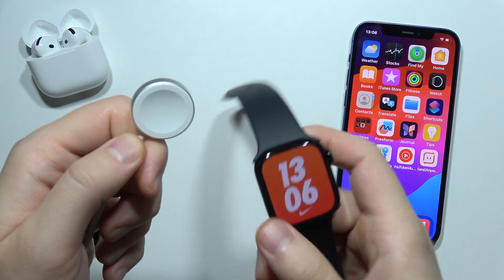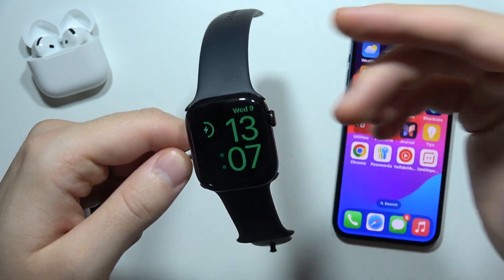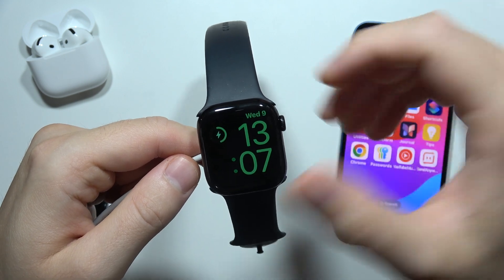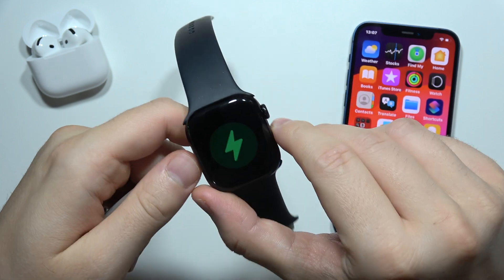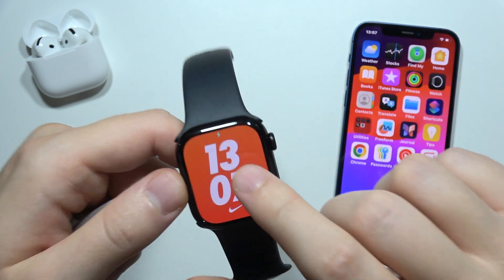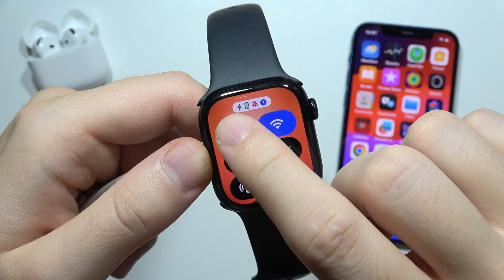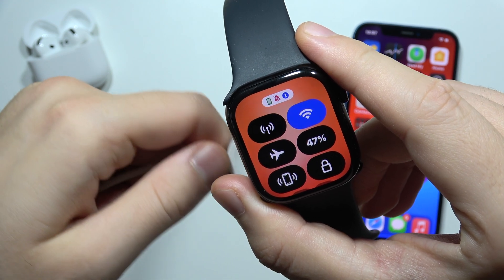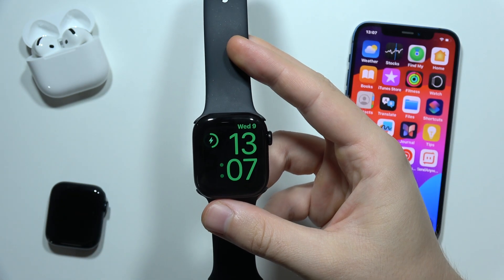Apple Watch 10: How to Know if Still Charging?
In this video, I’ll explain how to know if your Apple Watch 10 is still charging. It can be important to confirm that your device is charging properly, especially if you're in a hurry. I’ll guide you through the indicators and settings that show whether your Apple Watch 10 is connected to the charger and receiving power. Follow these steps to make sure your watch is charging efficiently.